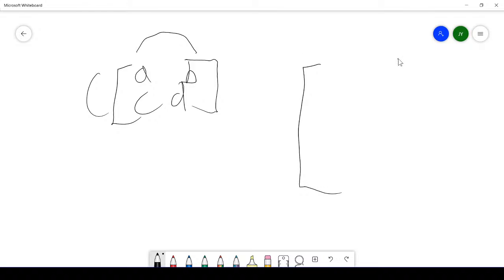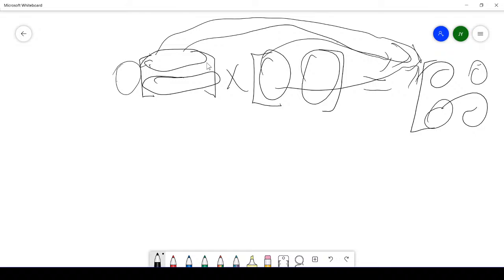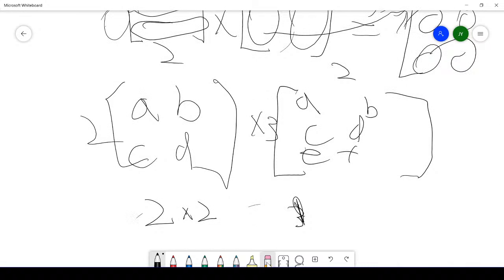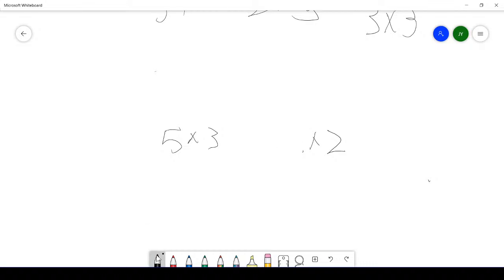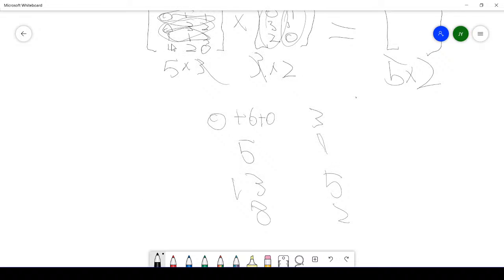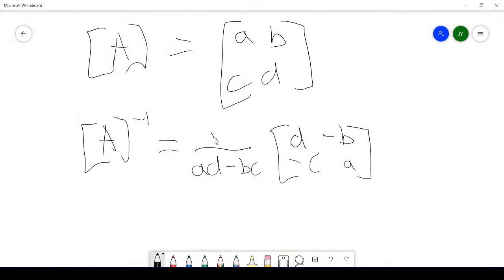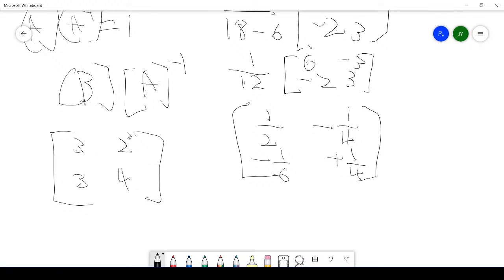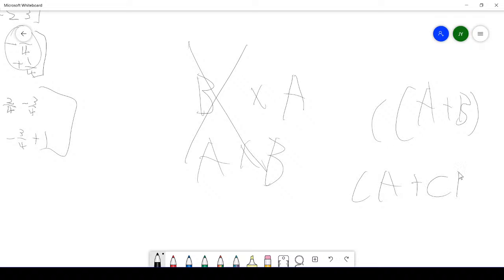School Live Class : Pre-calculus | Series | by HS Volunteer(Jacob) | Prestige Ins.